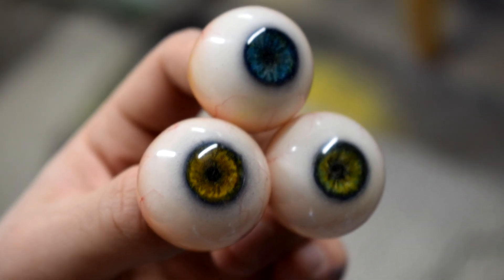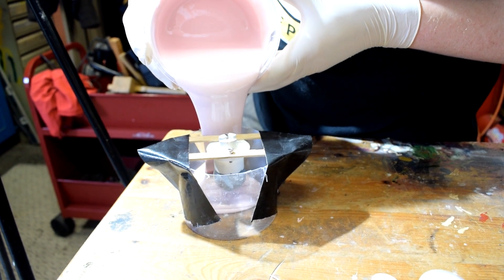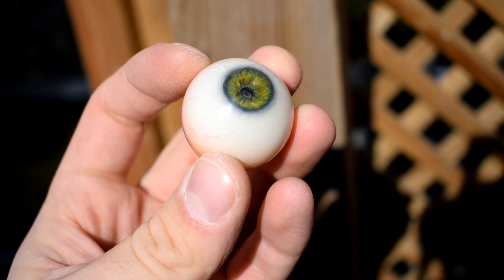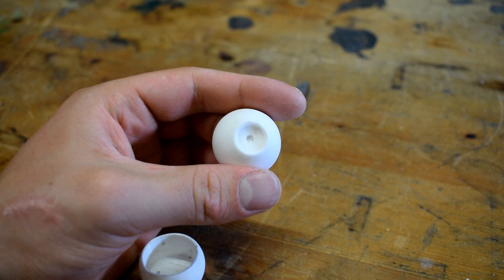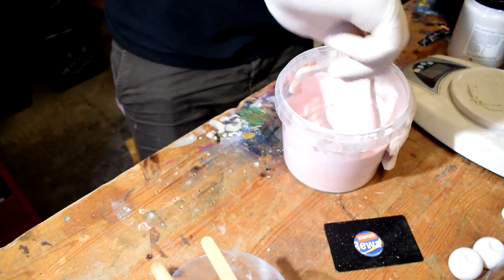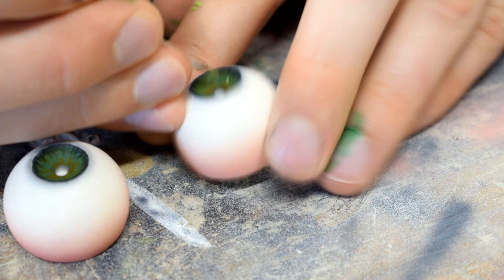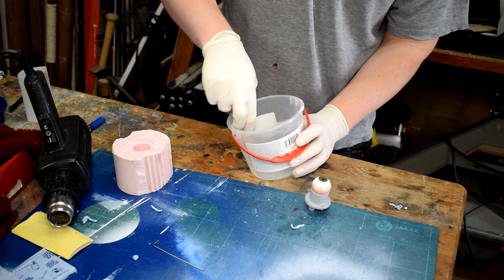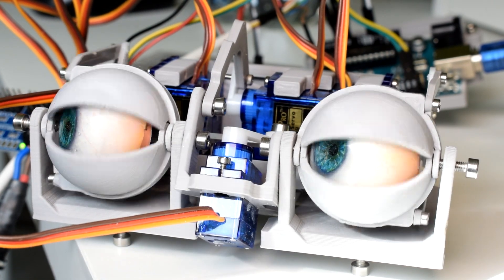How to Make Realistic Eyes Using 3D Printing for Animatronic Eye Mechanisms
The first video in my series on how to build my 3D printed animatronic eye mechanisms, this video covers the process for making my realistic eyes.  Using 3D printing, painting and casting, anyone can replicate the eyes you see in this video! The next video will cover the 3D printing and assembly of my simple arduino animatronic eye mechanism design.

Parts and Materials needed for this project:
White 3D printing filament - ABS is recommended but PLA is fine.
Roughly 500ml of casting silicone
A very small amount of clear casting resin
Some small screws - M2 x 10mm-20mm (but any similar size should work fine)
Acrylic paints
Red cotton thread
Superglue
Airbrush (optional)

If you're unclear on any part of the video and you'd like to read some thorough text and image instructions, see my instructable